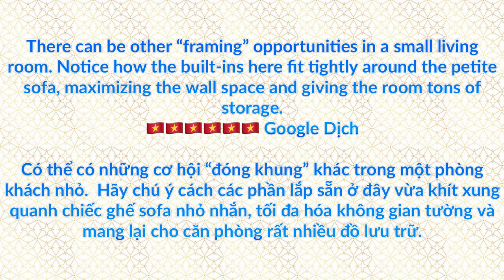There can be other “framing” opportunities in a small living room